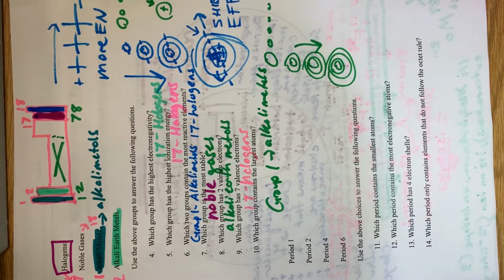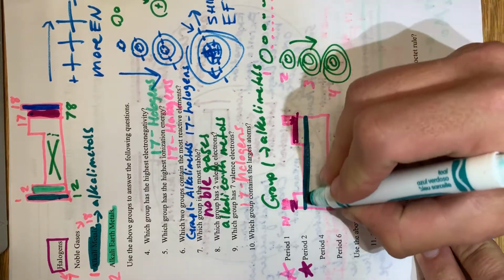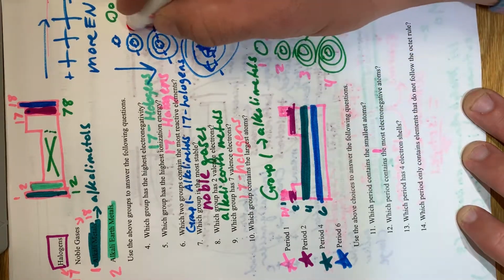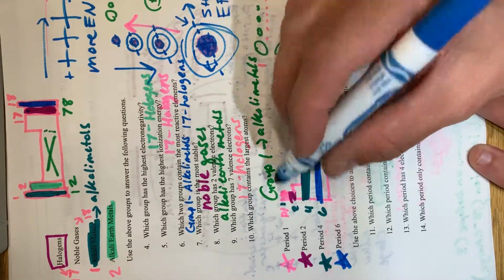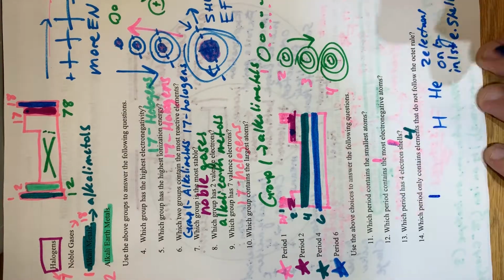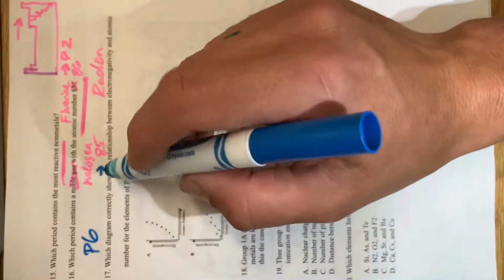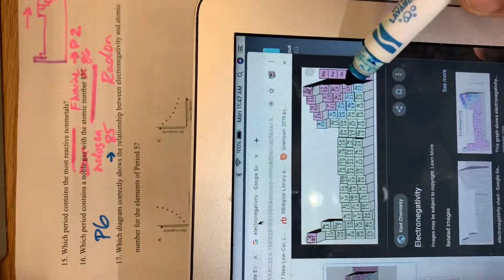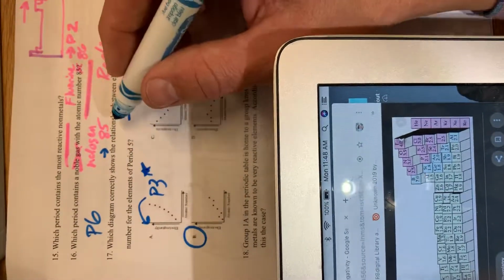Unit 1 Study Guide Pt. 4